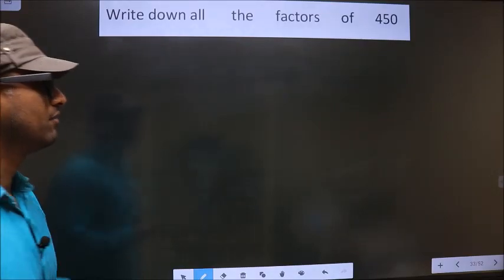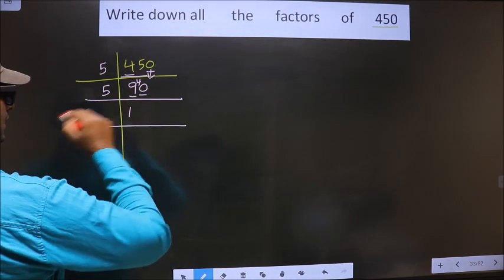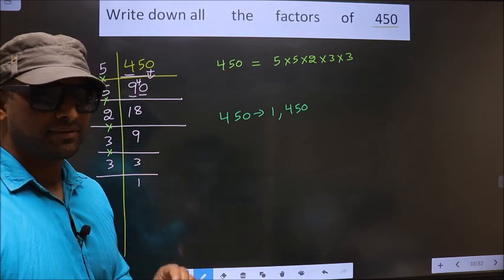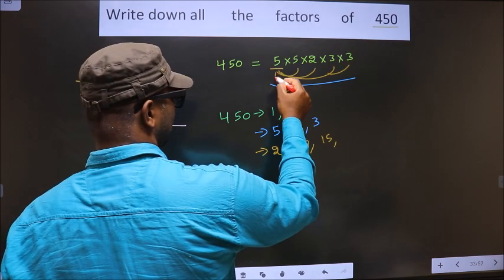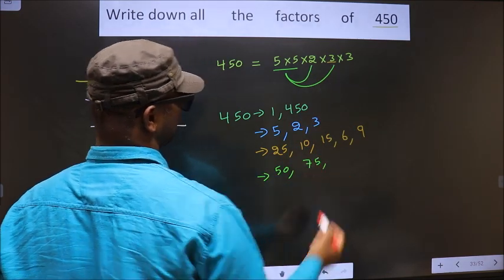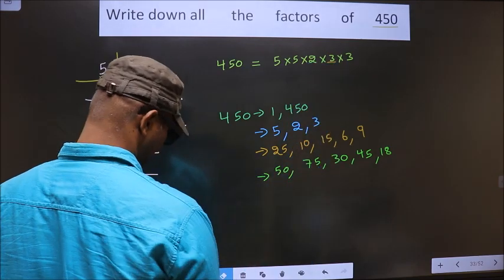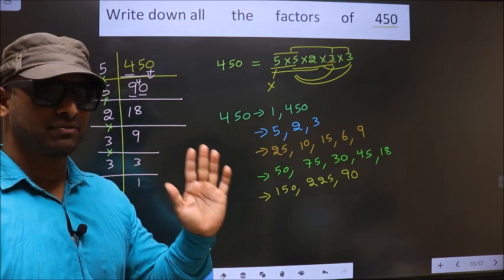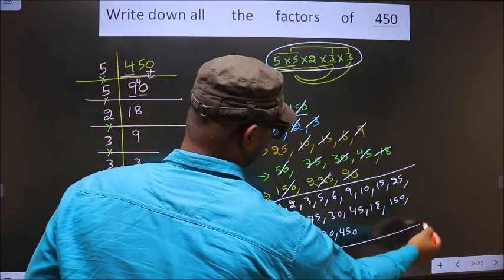All the factors of 450 By prime factorization method